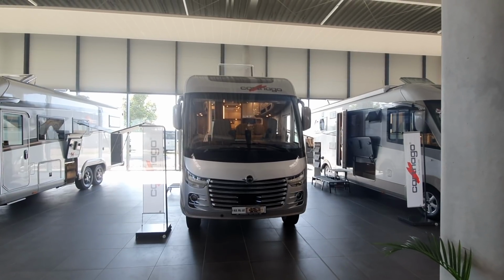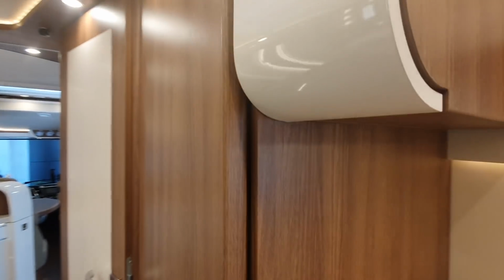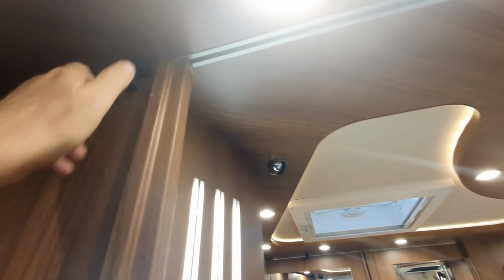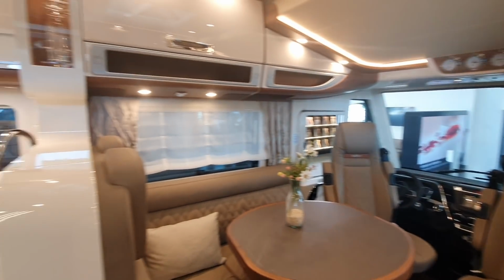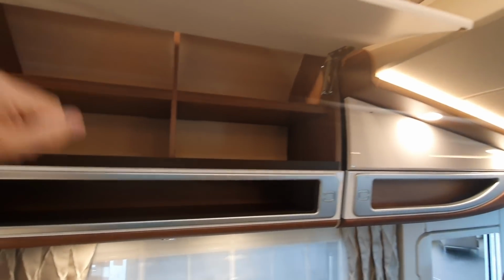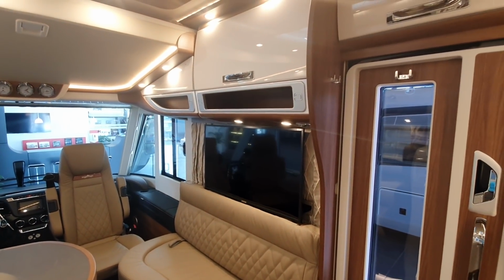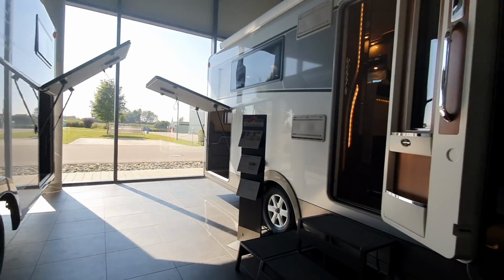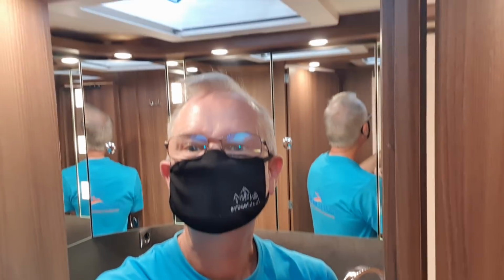Exclusive 2022 Carthago motorhome liner. S plus i61 XL LE. 2022 version.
The jewel in the crown of the Carthago motorhome liner class is the chic e-line/s-plus double model series.  With regard to individuality, the Carthago chic e-line is based on the Mercedes-Benz Sprinter and Ducato with the AL-KO low frame, and the Carthago chic s-plus is based on the Iveco Daily. The appearance, technology and equipment are identical.

The chic e-line/s-plus are starting the 2022 season with a meticulous upgrade.

The chassis design of the liner premium class, double floor with huge storage compartment and multiple interior and exterior access flaps, high load capacity, heating and air conditioning technology, best driver’s cabin visibility concept with headlights with full LED technology.
The Carthago chic e-line and s-plus welcome travellers in 2022 with the new Safetyluxe main cabin door. It combines comfort and security with its technology. The features are extra-strong and stable construction, double locking for security, a door frame with three strong interior parallelogram metal hinges, a large door window with integrated pleated blackout blind and an insect screen roller blind. The passage width has increased to 63 centimetres.
The central locking system, which is a part of the basic package, includes the exterior flaps including the flap for the roller garage, as well as the door. The main cabin door package provides another upgrade: extra-quiet electric self-closing mechanism, keyless access system via RFID chip, interior and exterior electric door opening support as well as additional LED lighting for the “coming & leaving home” function - the highest level of security and operating luxury.
Inside, a new fastening system simplifies the operation of the Venetian blinds and the net curtains. The shower has been revised. The new shelves are practical and the shower trays are elegant, as are the corner pillars in high gloss black. The new marble design wall decor harmonises with this, and has a pleasant feel. In the sleeping areas with single beds, synthetic leather panelling around the windows provide discreet ambient lighting.
As an alternative to the features provided by the basic vehicle manufacturer, new multimedia systems are now available in the cockpit. A moniceiver with a DAB+ radio and a 6.8 inch display has been introduced. The multimedia system has top-quality equipment with a nine-inch screen including navigation and motorhome route guidance as well as many other features, including a practical rotary knob for controlling the volume and high-resolution display technology such as that found in modern smartphones.
The Carthago chic e-line/s-plus models are the jewel in the crown in the Carthago liner class. There are a total of 18 models from 789 to 899 cm long in the double model series. Sprinter, Ducato or Daily - three very different basic vehicles. Other choices include single or tandem rear axle, front or rear wheel drive, manual or automatic, bedroom with single beds or queen-sized bed, washroom with separate shower room or washroom with separate shower cubicle, living area variants with overhead storage cabinets instead of the standard drop-down bed.